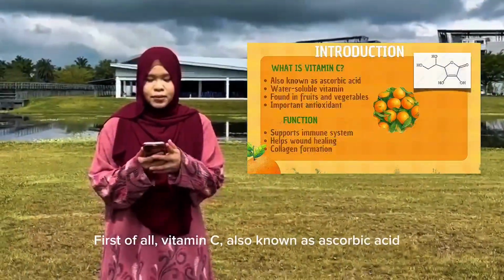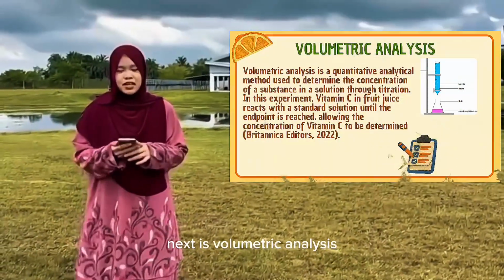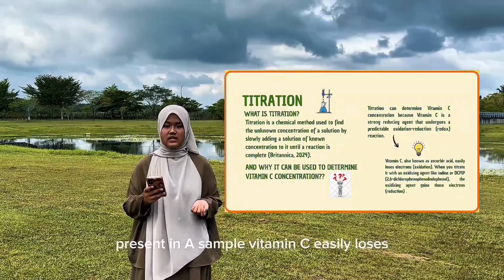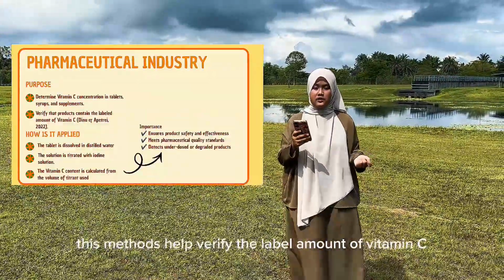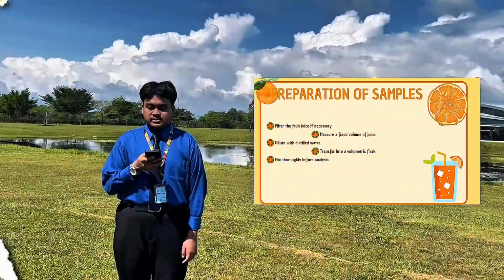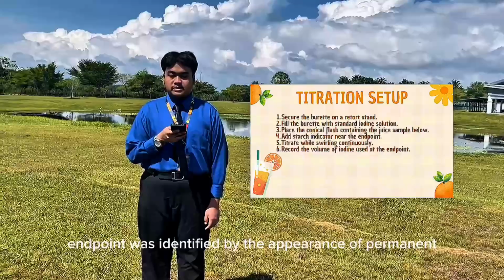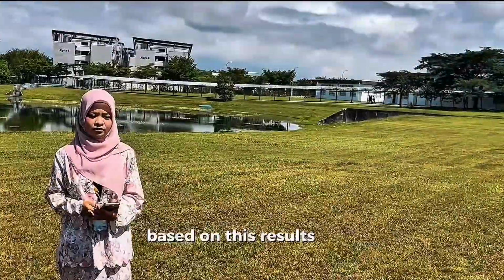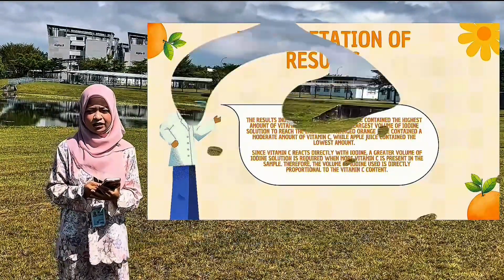CHM256 VIDEO PRESENTATION | DETERMINATION OF VITAMIN C IN FRUIT JUICE BY VOLUMETRIC ANALYSIS